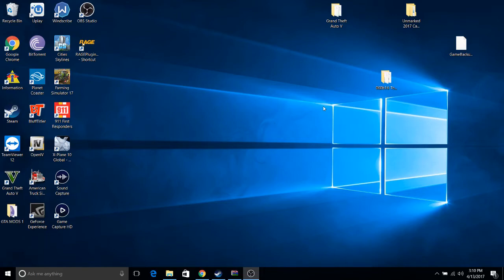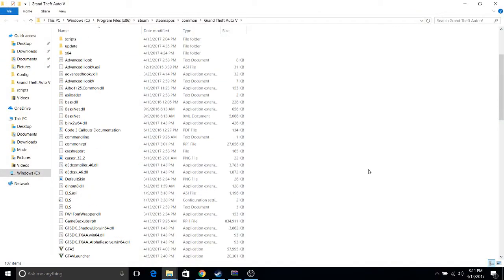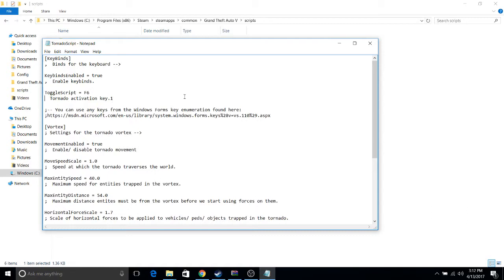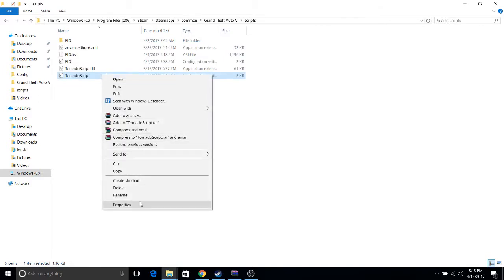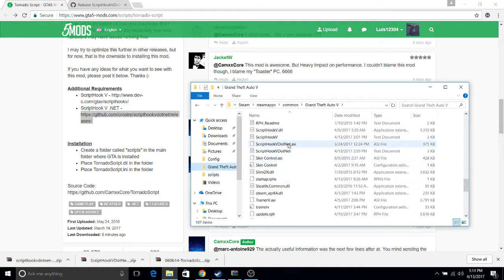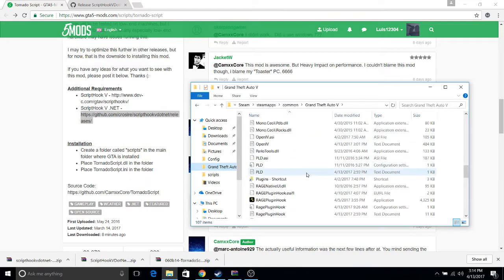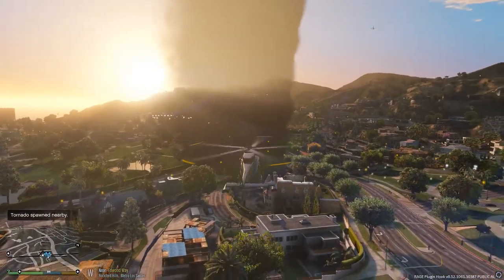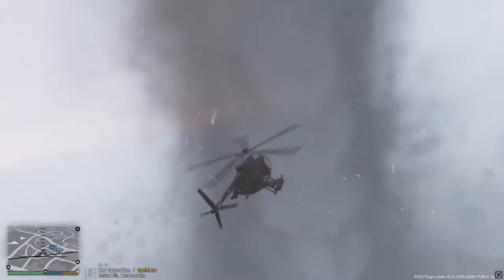GTA 5 Tornado Script 1.2 Installation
How to install and get it Tornado Script to work. This script was created by CamXXCore.